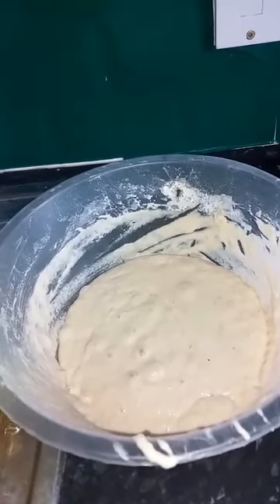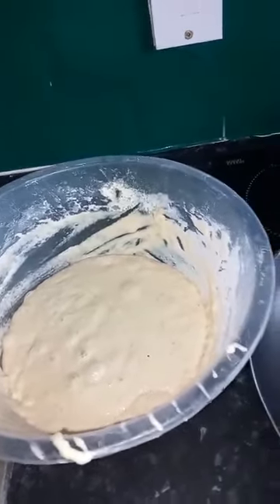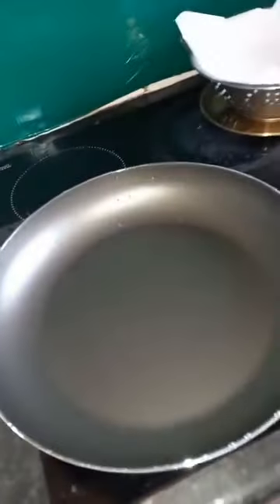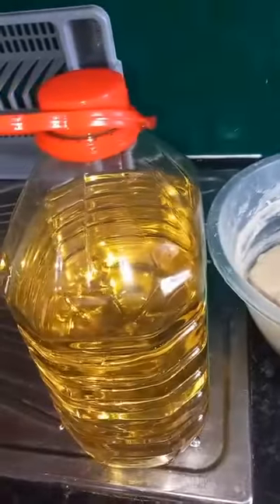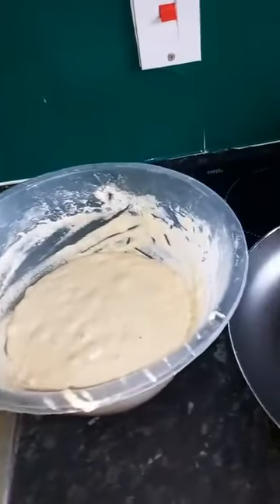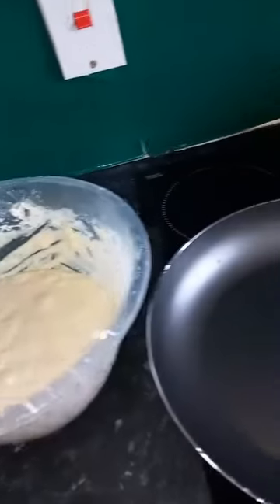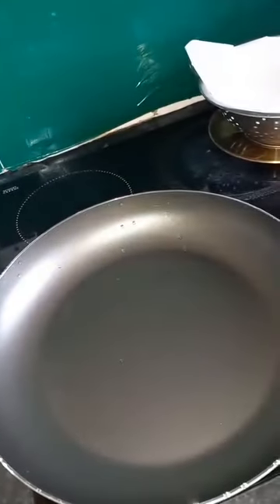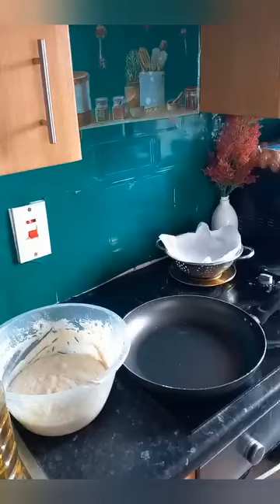Make puffpuff with me